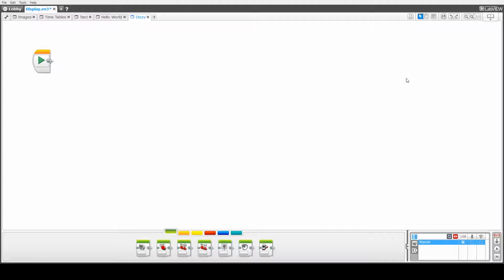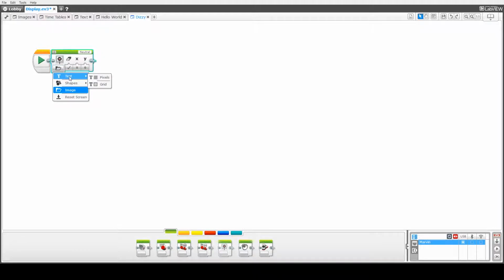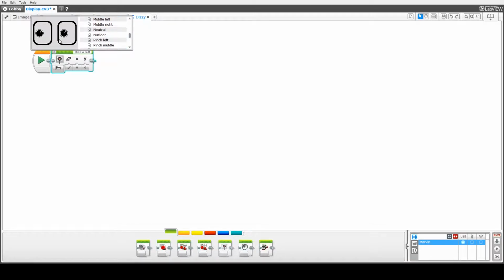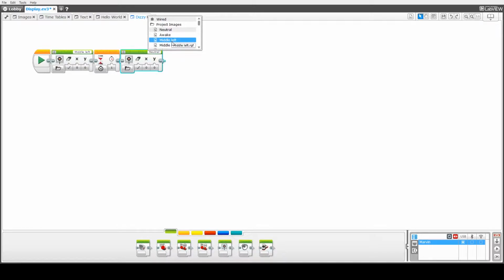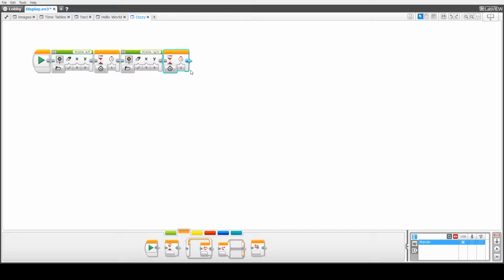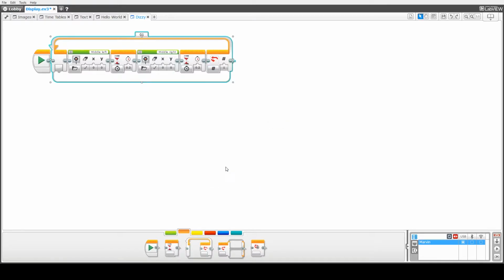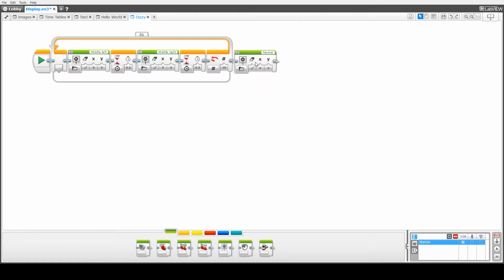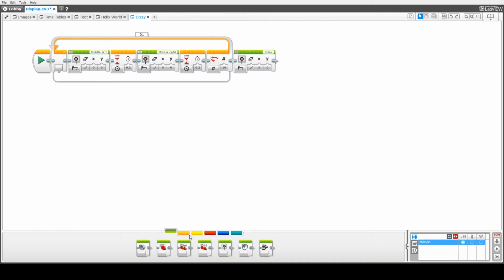Mindstorms EV3 Tutorial: Displaying Images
This tutorial explains how images can be displayed on the EV3 brick using display blocks.

A simple animation is made using a loop which alternates between two different images.